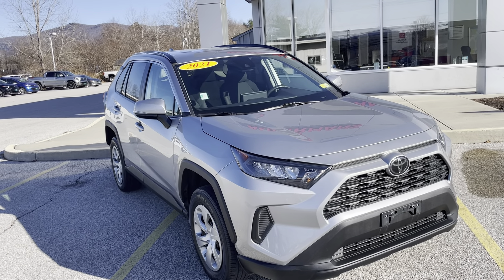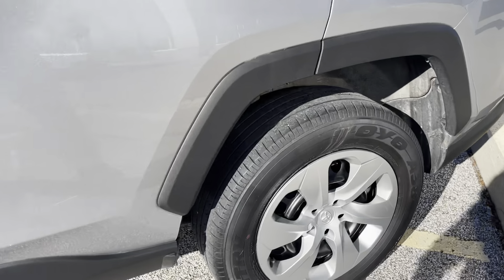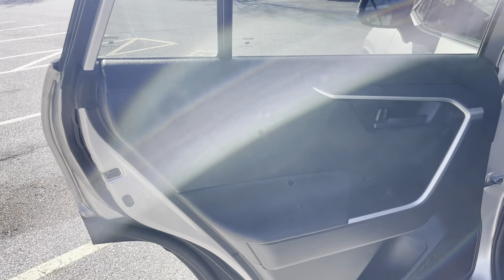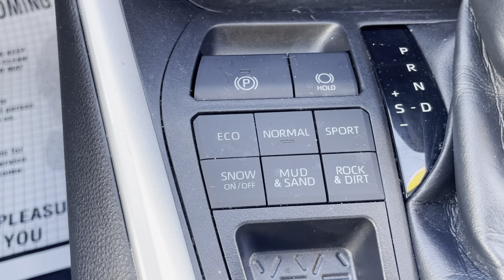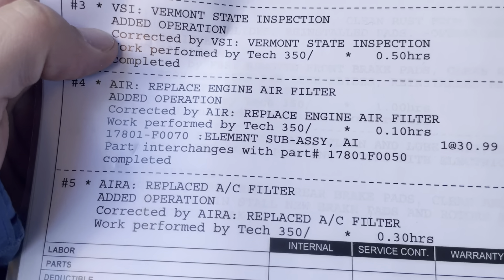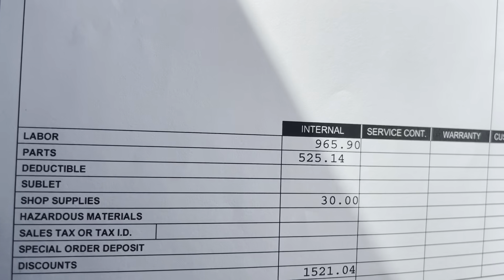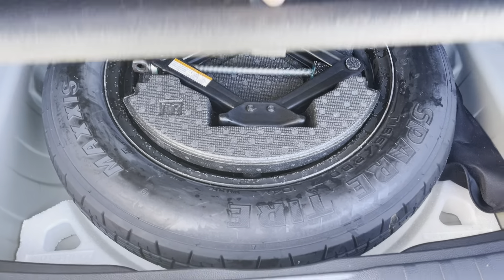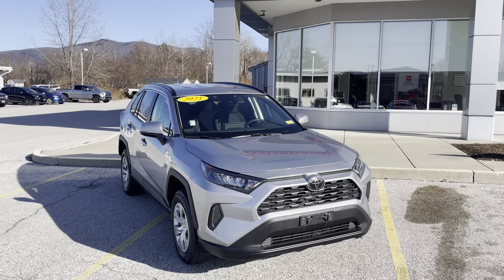2021 Toyota Rav4 LE.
Stock#44050A For the latest information on pricing and availability please visit us